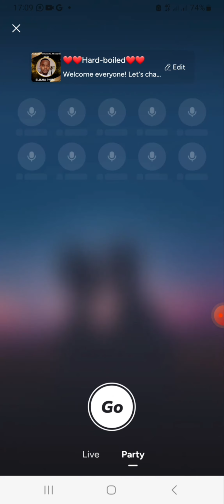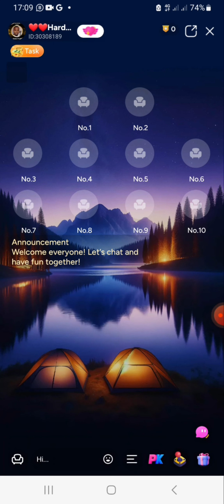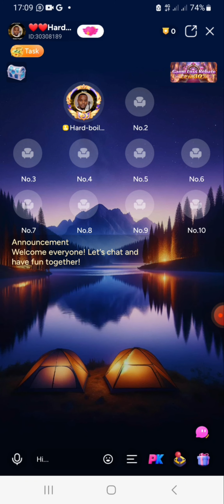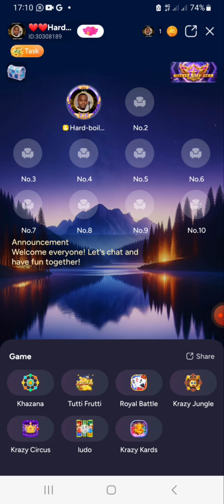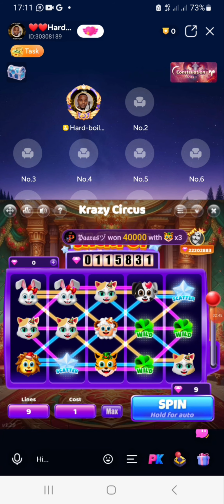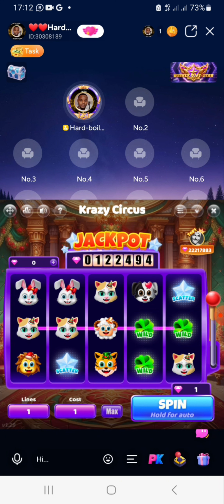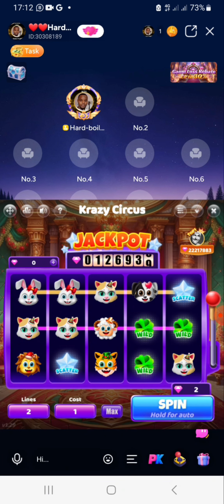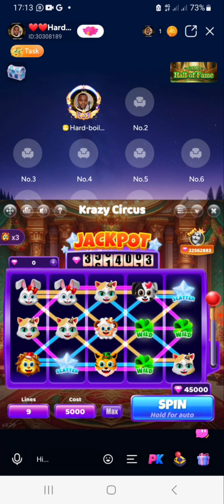Become a Krazy Circus Superstar on Baat Live – Step-by-Step Tutorial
For a high-impact thumbnail, the text should be bold and easy to read, such as "Master Krazy Circus NOW!" or "Become a Circus Superstar!" using large, contrasting fonts in vibrant colors like neon yellow or orange. The background should have a dark theme to make the text pop, with visuals of the Krazy Circus game itself, featuring action shots of gameplay or circus-themed elements. Include fun and dynamic symbols like circus tents, juggling acts, or fireworks to emphasize excitement and energy. Bright colors like neon pinks, greens, or blues can evoke a lively atmosphere, matching the energetic vibe of Krazy Circus. Consider showing a player in action or a leaderboard graphic to create a sense of competition and engagement. This will attract viewers looking to learn and succeed in the game.

Learn how to master Krazy Circus on Baat Live with this step-by-step guide! Whether you're a beginner or looking to level up your skills, this tutorial covers everything you need to know. From basic gameplay mechanics to advanced strategies, you’ll gain all the tools to dominate Krazy Circus. Become a circus superstar and boost your Baat Live experience with our expert tips and tricks. Watch now and start winning big!